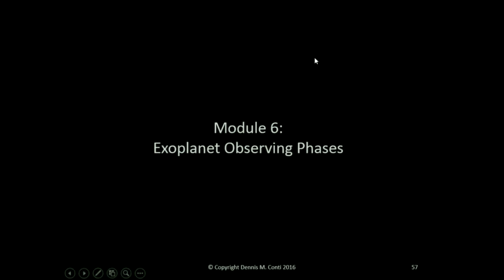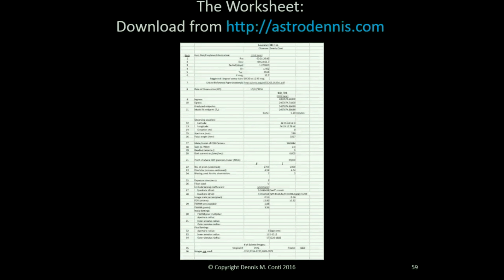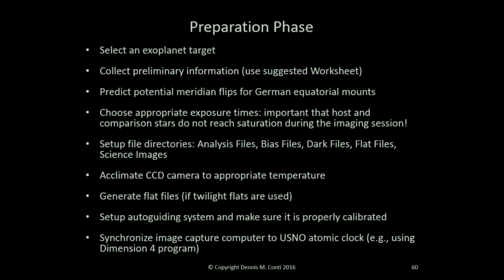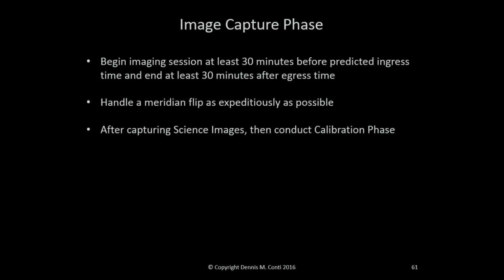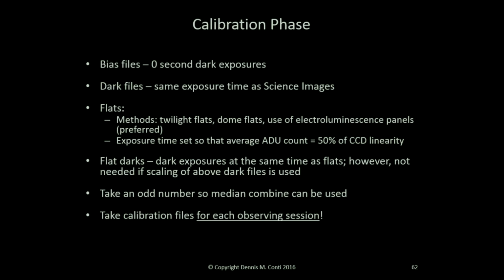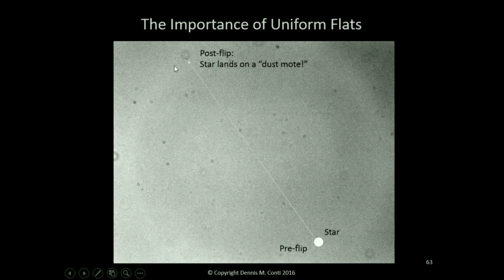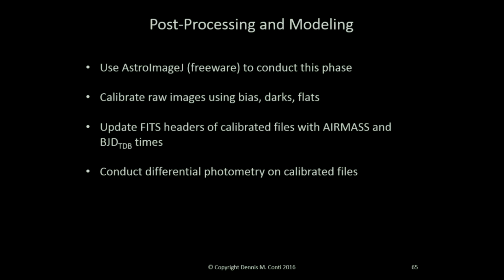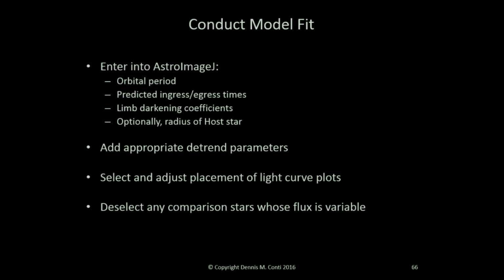Module 6 Exoplanet Observing Phase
An overview of the various phases involved in an exoplanet observing session